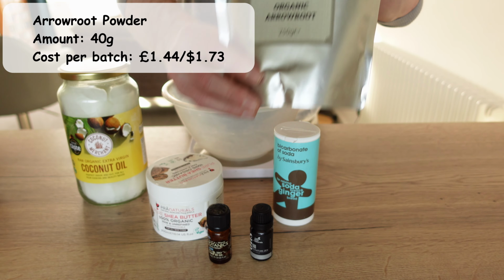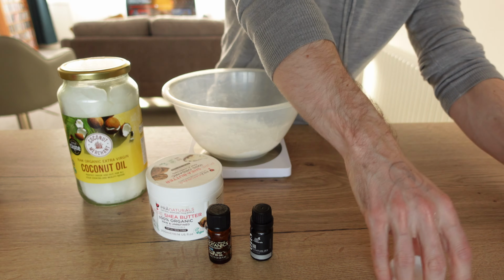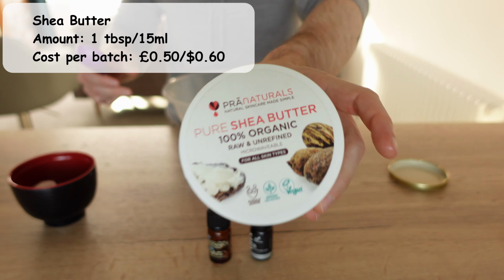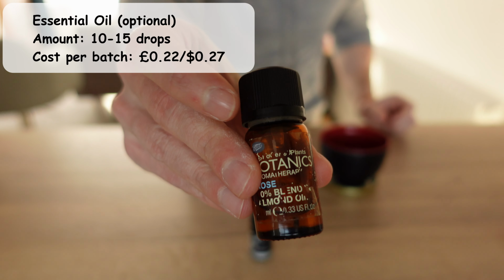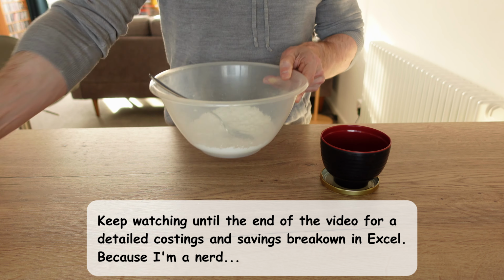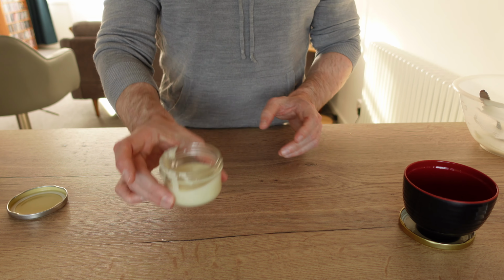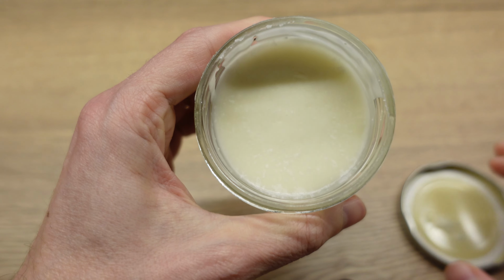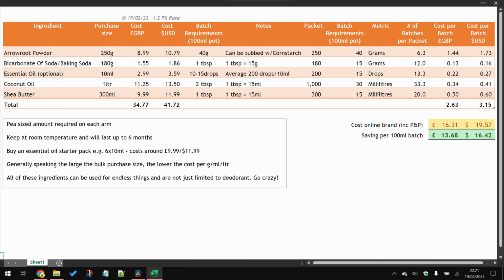How to Make Deodorant at Home: A Step-by-Step Guide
In this video, I show you how to make your own deodorant at home. It's quick, easy, affordable, and you can customise it to your own liking. You'll need a few basic ingredients, and you can find them all at your local grocery store or online 💻

5 ingredients. 100ml. 2 months usage. Only £2.63 / $3.15 per batch!!! 🥂 That's a saving of £13.68 / $16.42 vs a brand that I used to buy online - which I think is great btw and a superb quality product - but I wanted to save some cash 💵 Especially in the current economic climate.

I enjoy experimenting and creating my own DIY potions and lotions so decided to make my own homemade and natural deodorant and it works AMAZING!!! 💪 I'm a pretty active and sweaty dude and this stuff works better than any shop brought deodorant or anti-perspirant I've ever had. It keeps me fresh, clean and odour free all day long. I even recently converted my partner and this video recording was a batch I made for her 💗 Makes a great gift idea too.

Aside from the cost savings, knowing that what you are putting on your skin is free from parabens and any nasty chemicals is hugely important to me, as well as trying to reduce waste and my carbon footprint 🌎

Essential oil starter pack
Coconut Merchant Organic Coconut Oil 1L
PraNaturals 100% Organic Shea Butter 300ml
Bicarbonate of Soda/Baking Soda: I buy this from my local supermarket
Arrowroot Powder: I purchased this on eBay. Lots of options available or you can use corn starch/ corn flour instead, however, personally I think arrowroot powder works much better.

Melvin
x